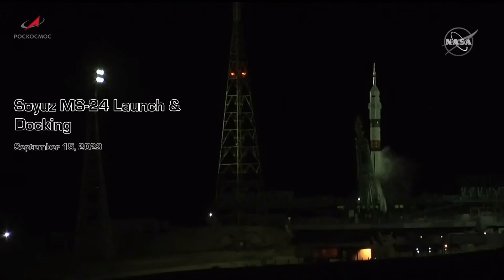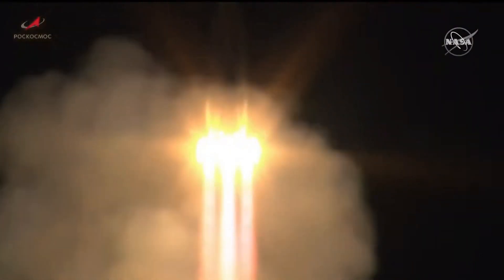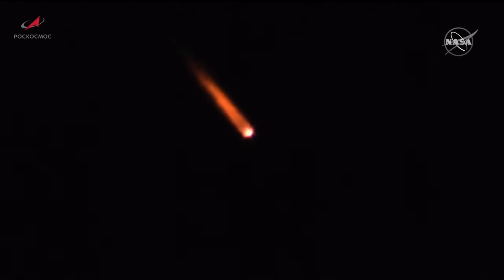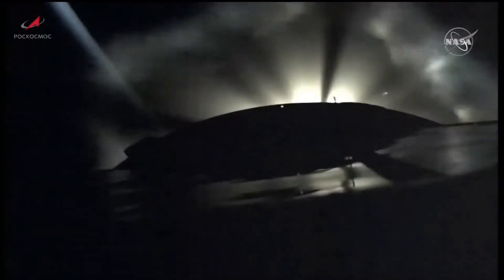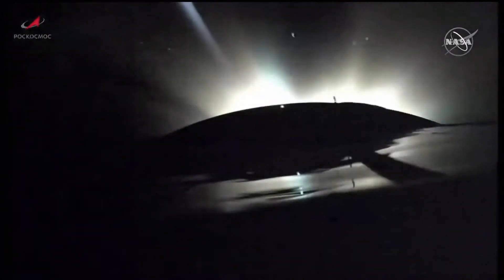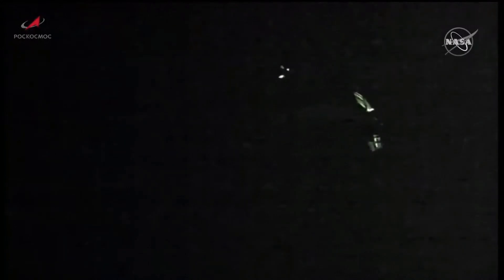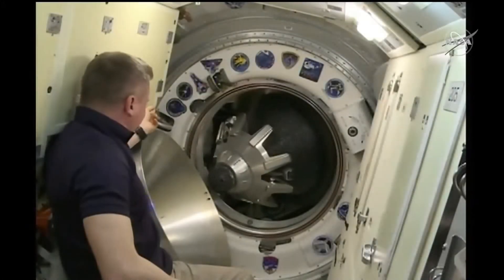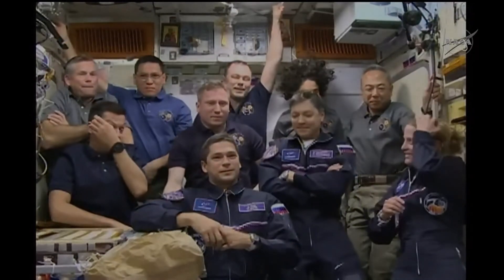Soyuz MS-24 Launch & Docking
The excerpt of "Klingons" is from the soundtrack to "Star Trek III: The Search for Spock."

Edited NASA TV footage of the launch and docking on September 15, 2023 of the Roscosmos Soyuz MS-24 (Союз MC-24) spacecraft. The Soyuz crew of cosmonauts Oleg Kononenko (Олег Кононенко) and Nikolai Chub (Николай Чуб), and NASA astronaut Loral O'Hara (@lunarloral) arrived after a two-orbit, three-hour trip to the International Space Station (ISS) for an automated docking to the Rassvet (Рассвет) module.

The time-lapse of the docking is at 10 times actual speed.